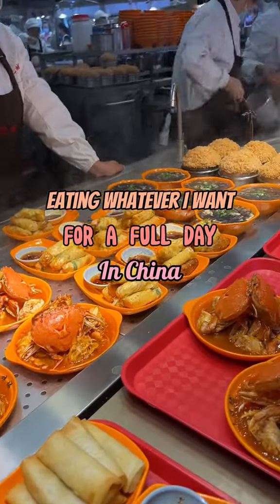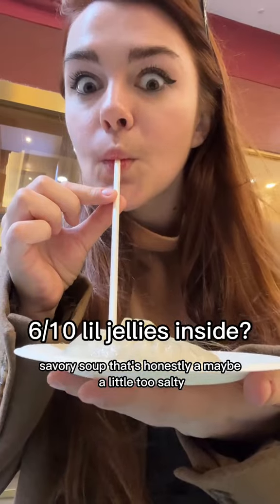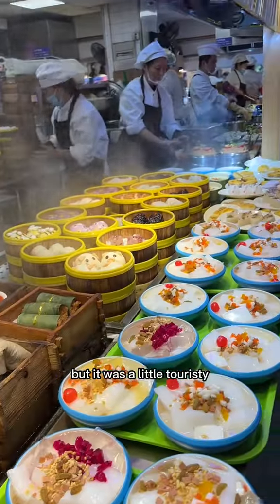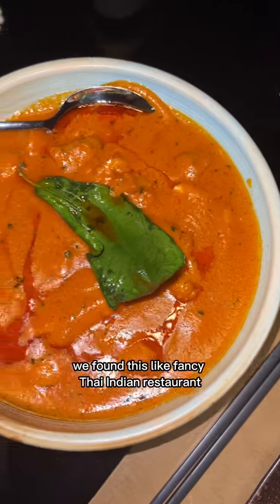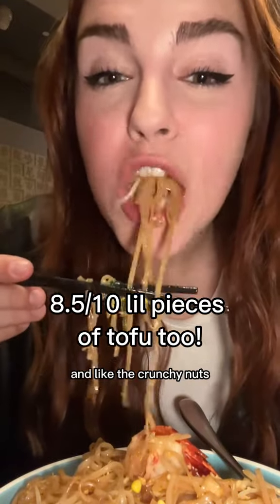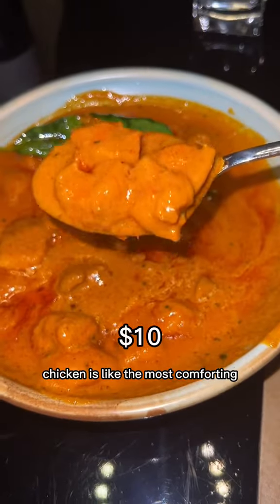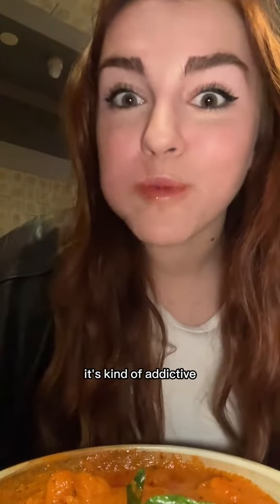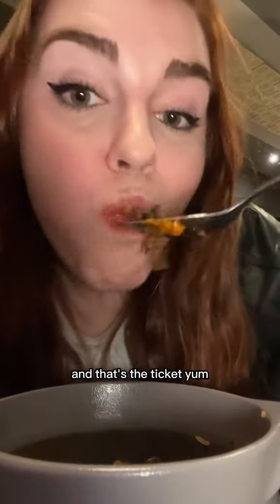Chinese street food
momos, dumplings, butter chicken, rice in china